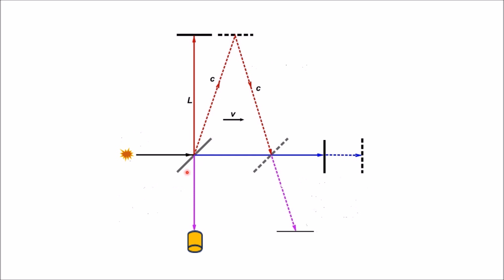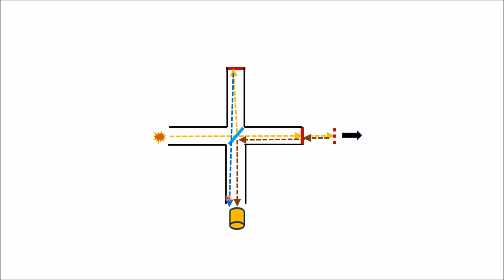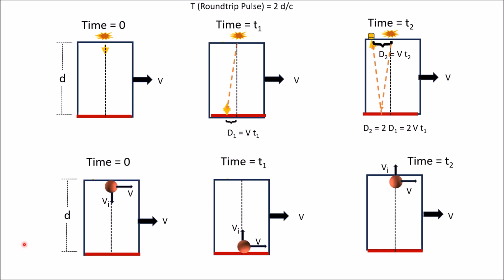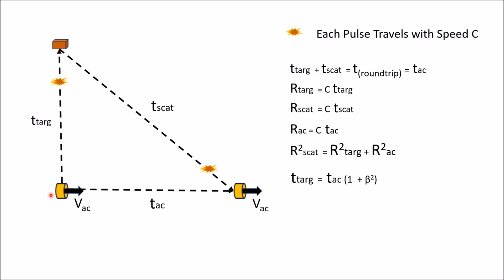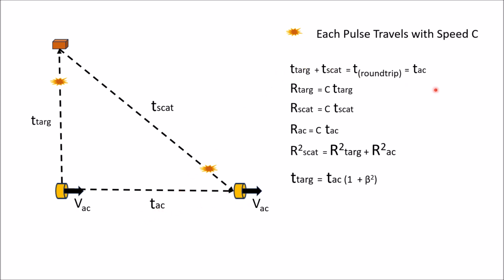Video 7 on What is Wrong with Modern Physics---Inertial vs Non-inertial Propagation of Light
Einstein and his peers used a variety of thought or gedanken experiments to describe how light pulses propagated in a variety of scenarios. From these descriptions or scenarios, Einstein described how spatial contraction in the direction of motion and how time dilation were a consequence of the motion, based on the perspective of two observers. The observers' perspective of "what they would see" were contrasted to show that an observer moving with a system does not measure or "see" what an external or stationary observer would "see" or measure. The issue is that Einstein and one-hundred years of physicists have misunderstood what each observer would see. What they would see did not always correspond to what someone would actually measure.

The mathematical models describing the various scenarios mixed perspectives on how light pulses propagate and how mass propagates. Light or photons have no measurable mass and, therefore, propagate non-inertially. This is discussed in detail in the video but is relate to the fact that light pulses emitted perpendicular to a direction of motion of the emitting source would not have any component of motion of the propagation contributed by the motion of the emitting source. In later videos we discuss how this is not true if there is any component of motion of the emitted light in the direction of motion, in which something called the Doppler shift does change the energy and momentum of emitted radiation. However, the speed or velocity of the emitted radiation is always c, the speed of light.

For inertial propagation, the speed of whatever is emitted does contain a component of motion (momentum) in the direction of motion of the emitting source. Electromagnetic radiation, which includes light, does not have such a momentum component. An example of inertial propagation would be how someone on a moving train would be able to toss a ball across an aisle to someone. Not only does the ball move across the aisle, it is also moving with the speed of the train, so that the ball has two components of inertial motion: one across the aisle and one in the direction of the train.

This contrasts with how light propagates across the aisle. If a light pulsed is aimed from one side of the aisle to the other, the pulse of light moving across the aisle does not have any momentum in the direction of motion of the train. If the train were moving fast enough, the aim-point of the pulsed beam would not change but the train would move away from the pulse-light path and the pulse would miss the aim point. This is true if the pulse light source in either on the train or outside of the train and stationary relative to the train tracks. If the pulsed source is in fact continuous like a laser pointer, the situation is complicated by what someone sees as the continuous beam emitted from within the train vs what would be "seen" by using a pulse. The laser pointer beam would not appear to exhibit non-inertial motion even though it is propagating with non-inertial motion.

The issue is that the thought experiment models...or even a model of a Michelson interferometer... use inertial motion to describe non-inertial motion. In the next video we show how this discrepancy fundamentally changes how time dilation and spatial contraction are described and, consequently, do not exist as described.